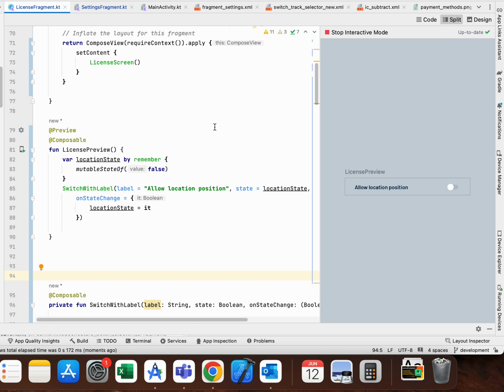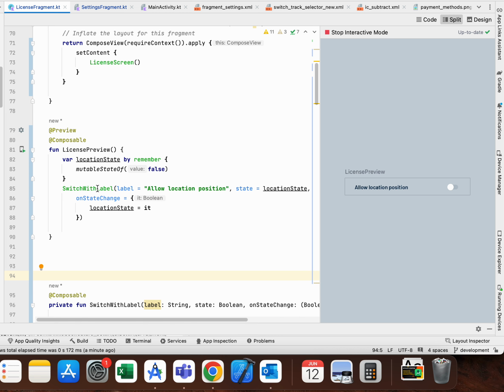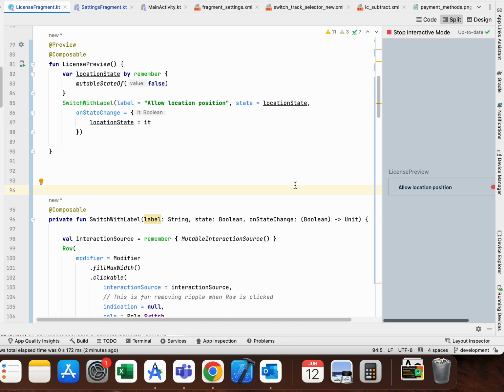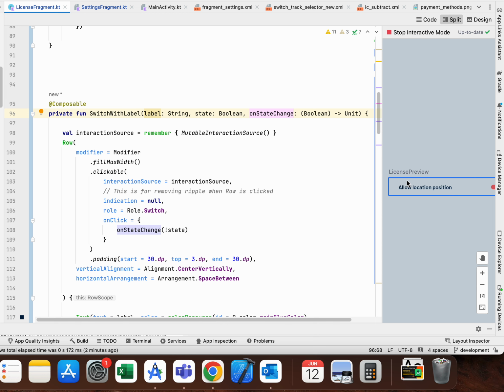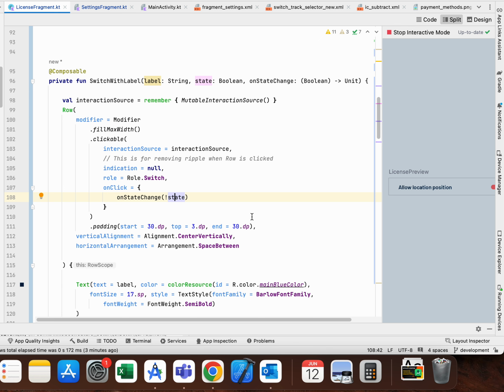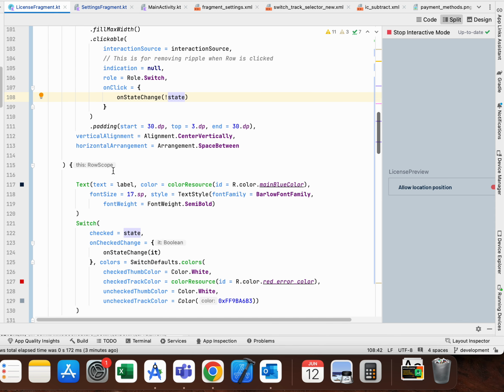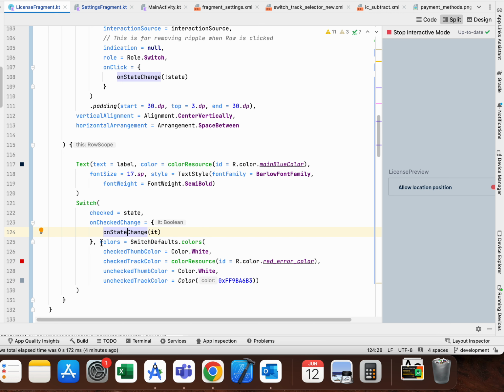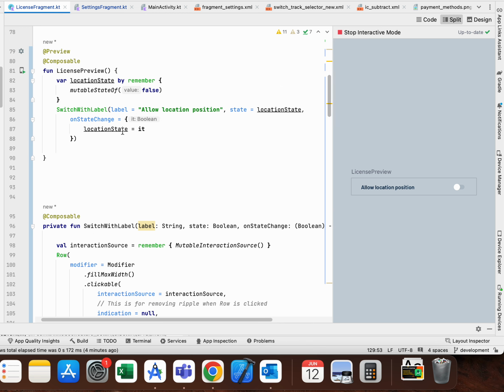Jetpack Compose: Custom Switch View with Text Label - Copy Paste Solution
Create a custom Switch view with a text label in Jetpack Compose effortlessly! This tutorial provides a straightforward, copy-paste solution to enhance your Compose UI with custom switches. Perfect for developers looking to quickly implement and customize their UI components. Watch now and streamline your Compose development process!

Have an exciting Android project in mind or looking to boost downloads and maximize revenue for your app?